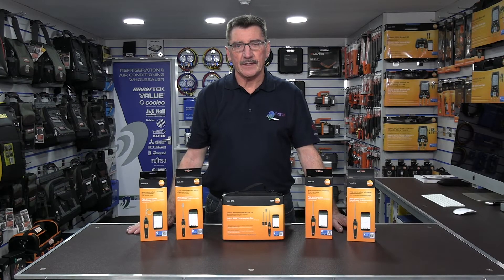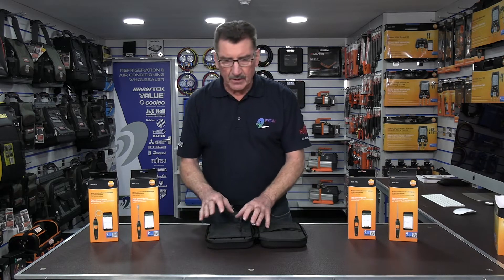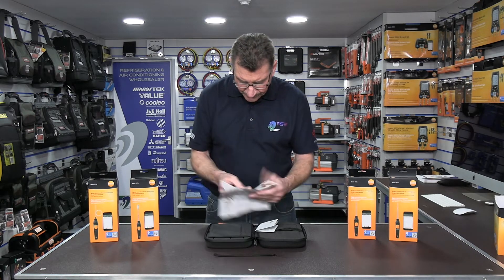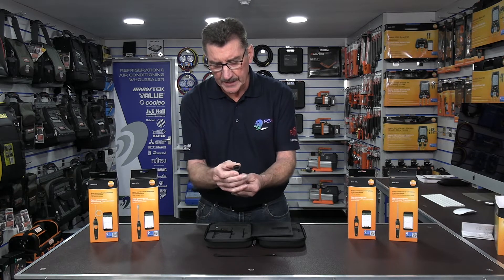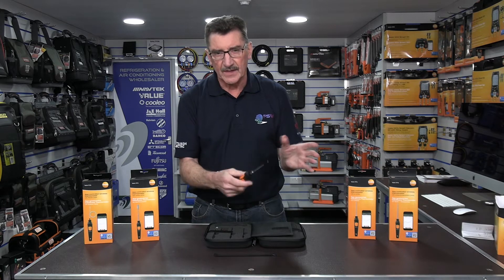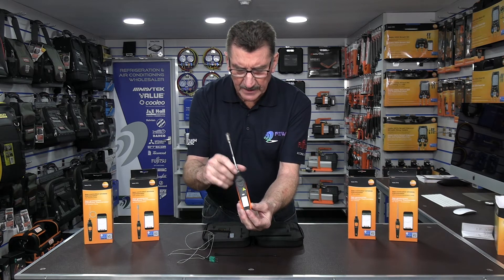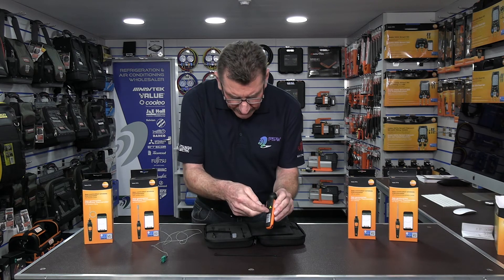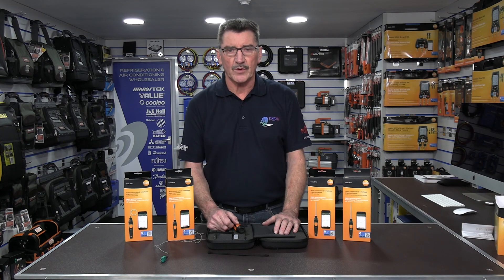testo 915i Product Range Overview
Robin Green of FSW shows your around the testo 915i range of thermometers including the 915i Thermometer kit.

or from any one of our 24 branches around the UK.